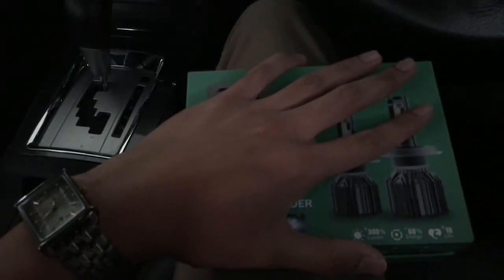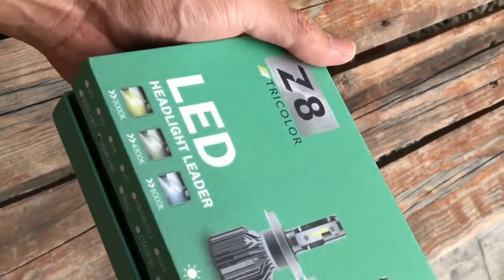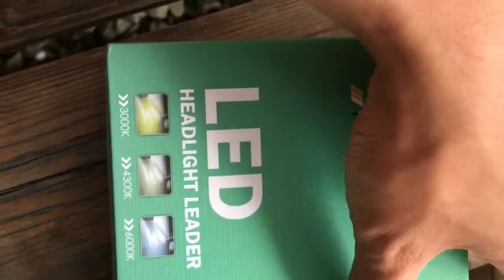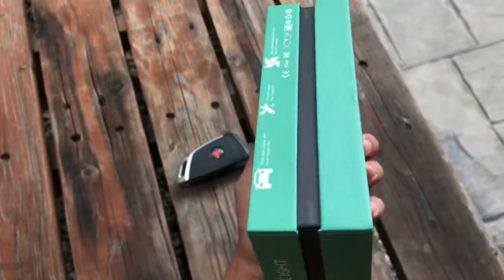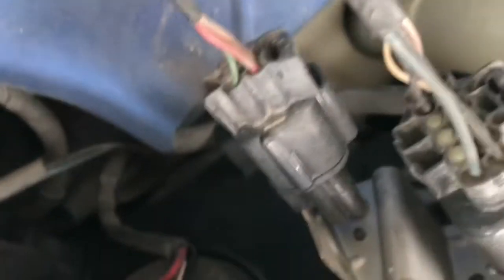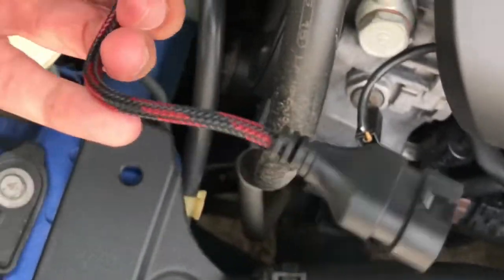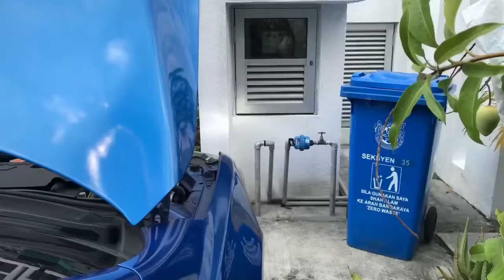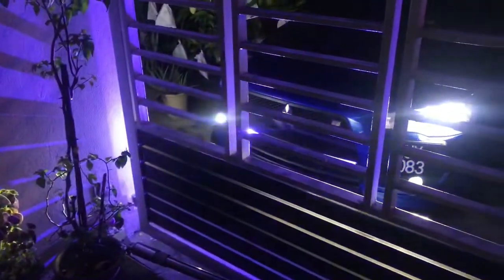Tukar Lampu LED Headlamp MAMPU MILIK! | Buat sendiri je JIMAT!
Pasang sendiri atau ke kedai aksesori. Terpulang pada anda. Plug & Play. Tak payah pening-pening.

Terima Kasih!